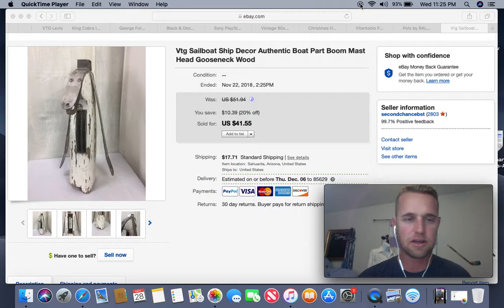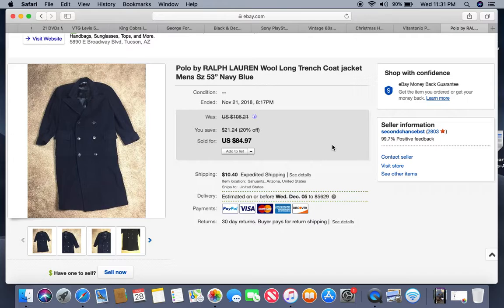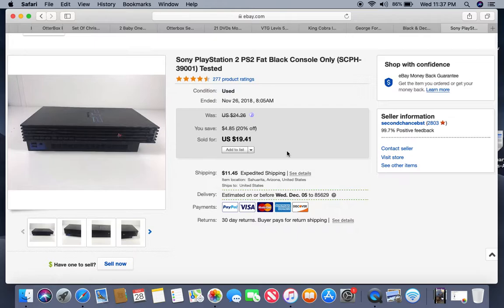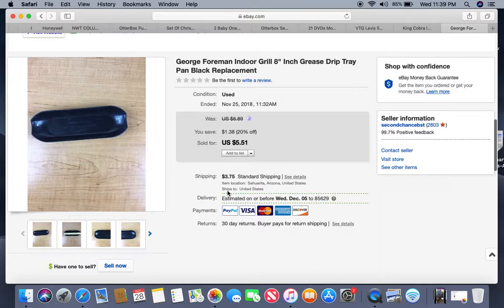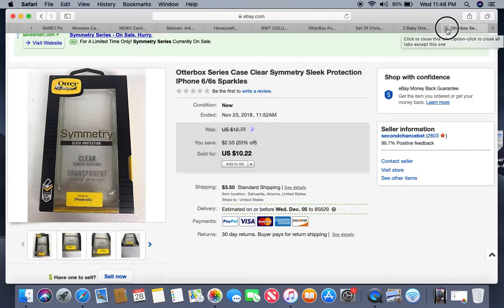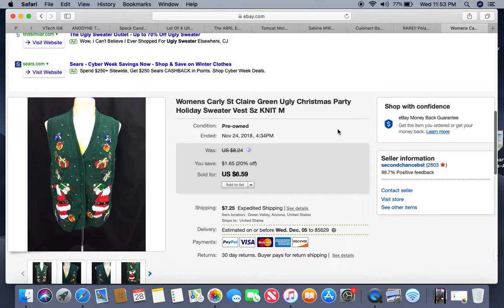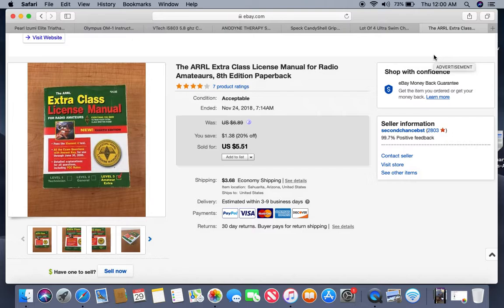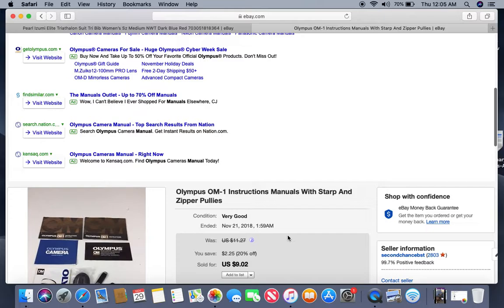What Sells On eBay??? Things I’ve Sold On eBay!